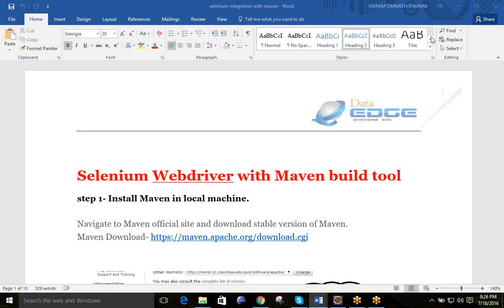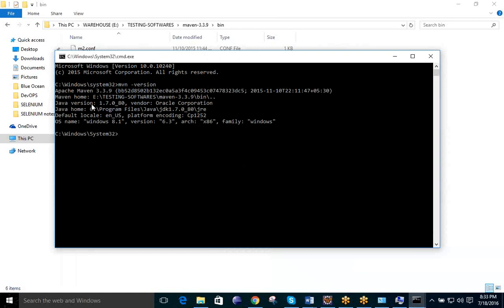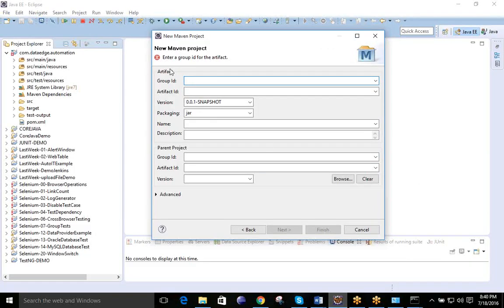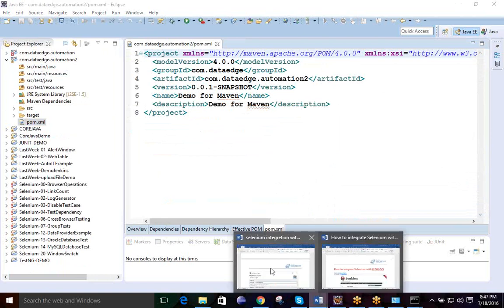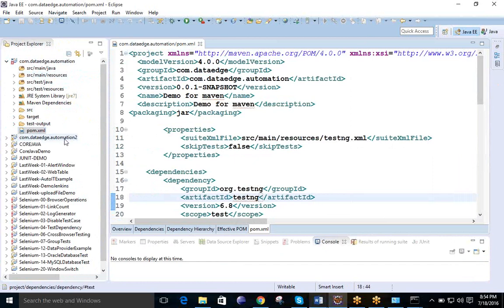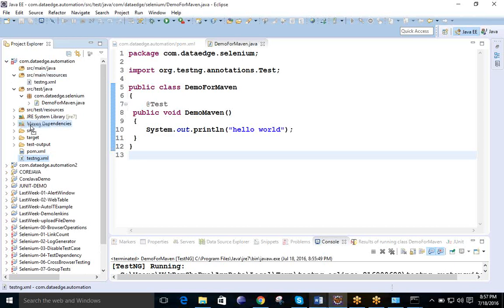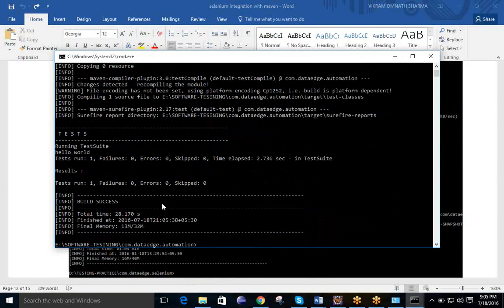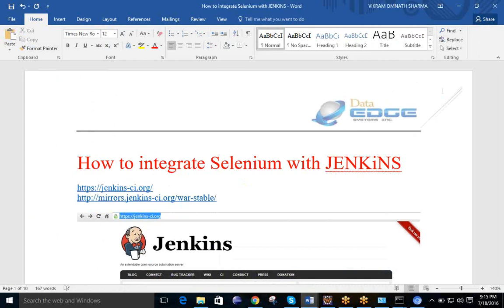Selenium integration with maven || DataEdge Systems Inc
Apache Maven is a software project management and comprehension tool. It is formally known as Build tool.  This article will help you to setup project and integrate selenium with maven.Based on the concept of a project object model (POM), Maven can manage a project’s build, reporting and documentation from a central piece of information that is called

Based on the concept of a project object model (POM), Maven can manage a project’s build, reporting and documentation from a central piece of information that is called Central repository. Maven has its own repository where it keeps all plugin, jars etc. in commonplace in .m2 repository.